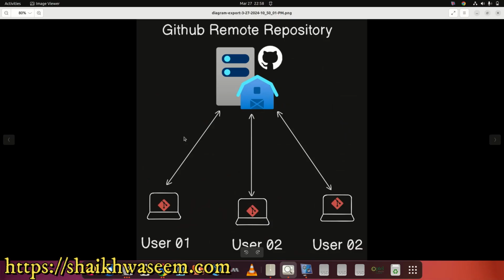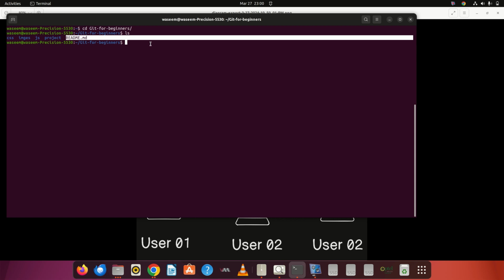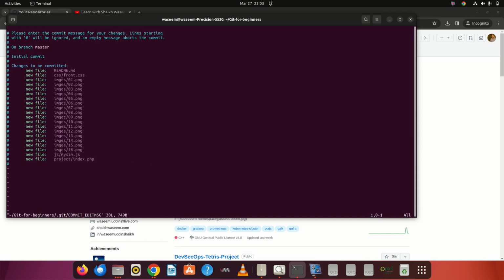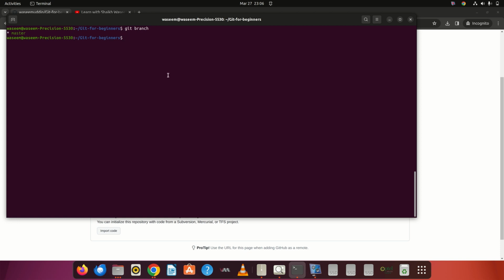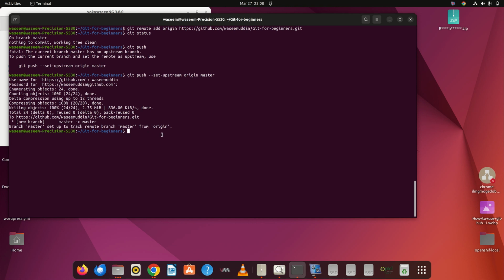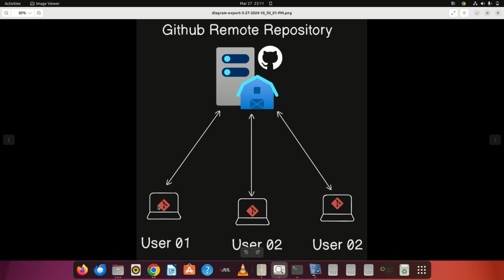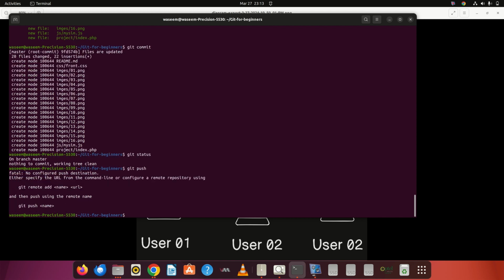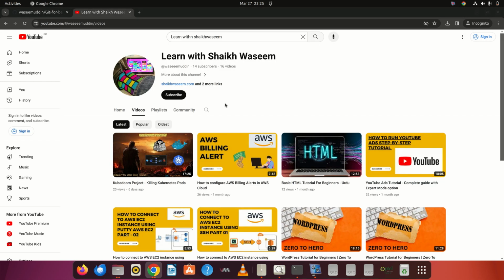Create Your First Git Repository And Push to GitHub Account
GitHub is a popular platform for hosting and collaborating on code repositories. Whether you are new to coding or an experienced developer, knowing how to create a repository and push your code to GitHub is a crucial skill.

In this step-by-step Lab, I will guide you through the process of creating your first GitHub repository and pushing your code to your GitHub Account. By the end of this Lab, you will have the necessary skills to get started with version control, code hosting, and collaboration on GitHub. I will try my best to cover topics such as GitHub basics, repository creation, and pushing code to GitHub.